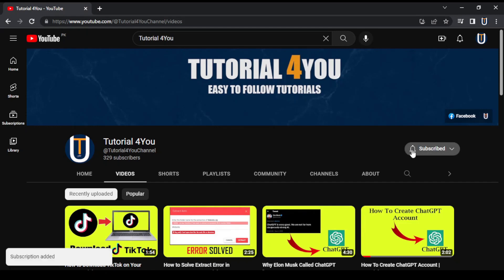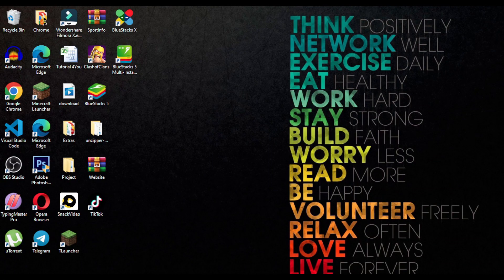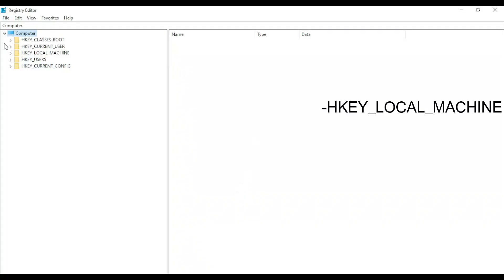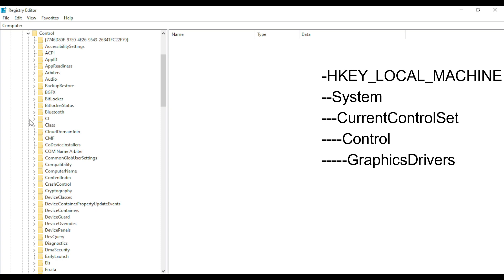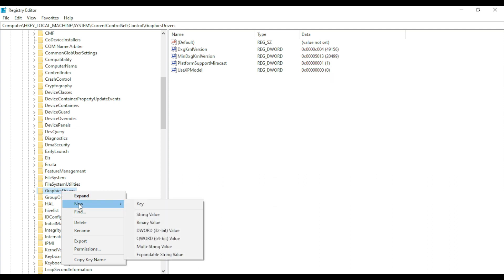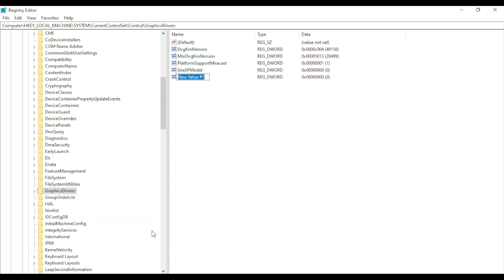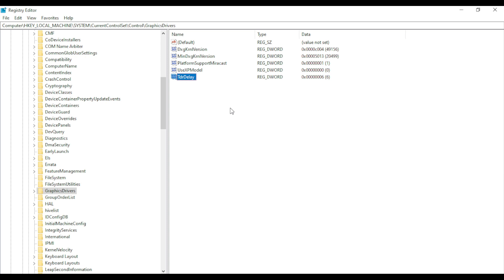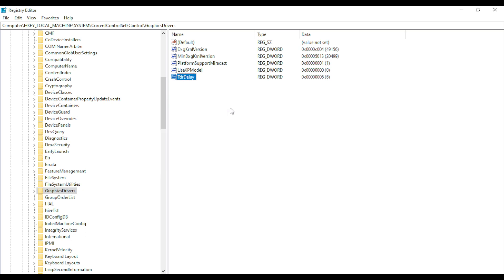Display driver stopped responding and has recovered | Tutorial 4You | Latest 2023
In this Video I have shown  how to fix Display driver stopped responding and has recovered in Windows.